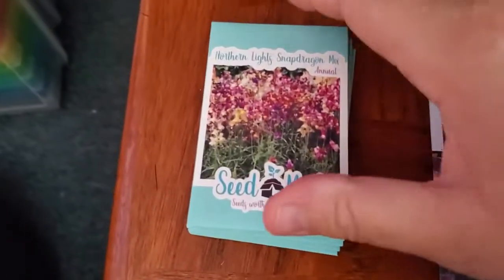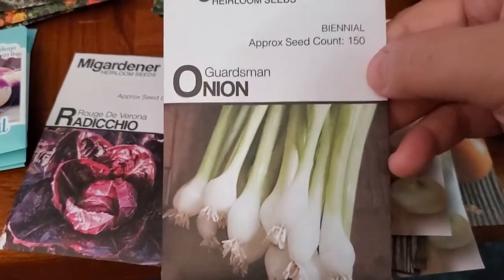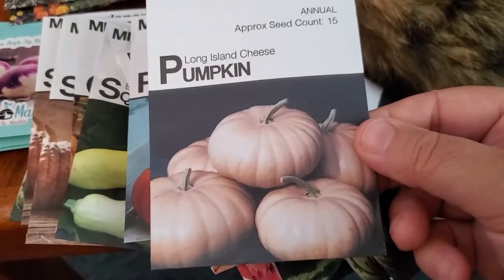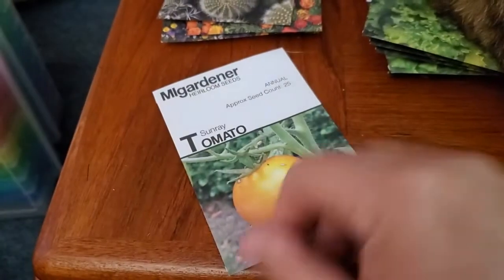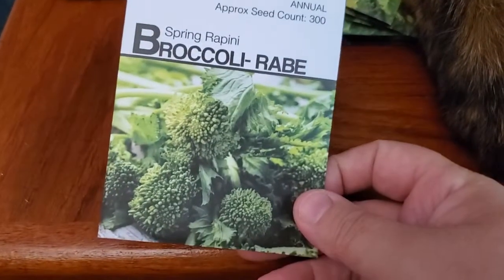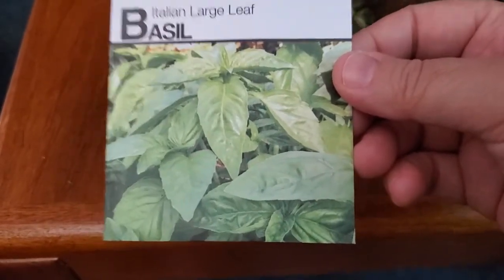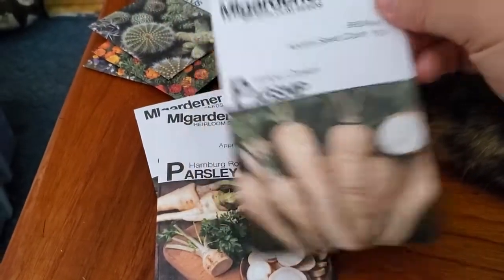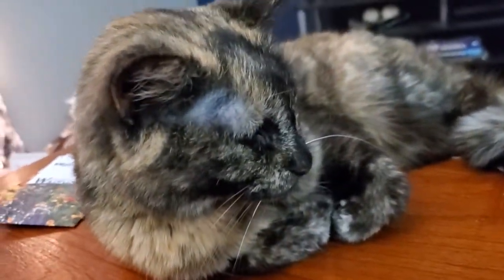miGardener SeedHaul GrabBag End of Season seed discount sale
I ordered THREE grab bags from migardener.com at their end of season sale, 30 packets for $15, plus $3 S/H. I received 90 packets, including a handful of duplicates (to be expected, no big deal), and a ton of onions, pumpkins/squash, and tomatoes, plus leafy greens, herbs, root crops, peppers, flowers and more.

Here is a glimpse into the property where I'll be living in 2022 (the garden will be at the top of the hill behind the septic dripfield)